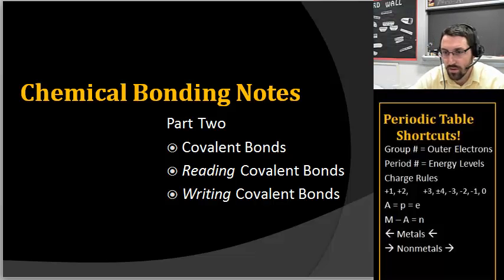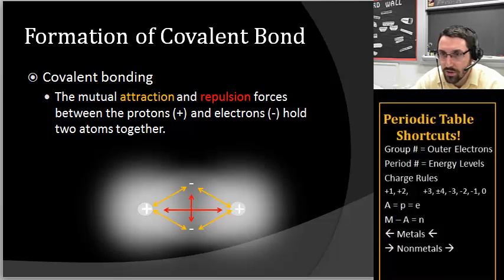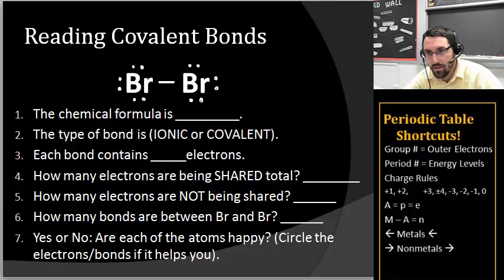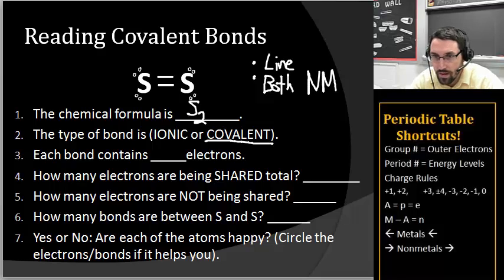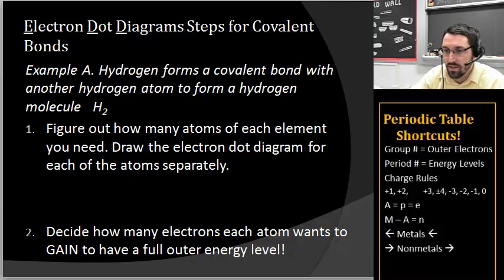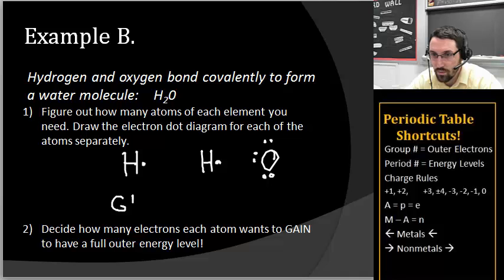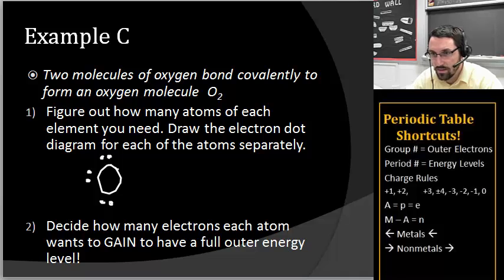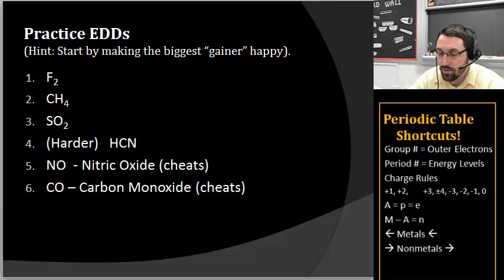Chemical Bonding Part Two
This video looks at Covalent Bonds, how to read them, and how to draw them with Lewis Structures